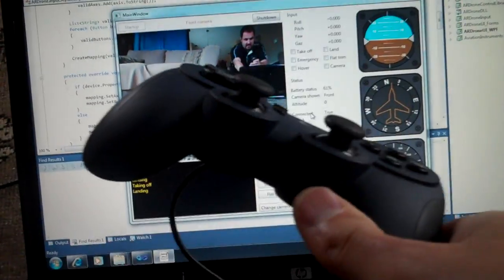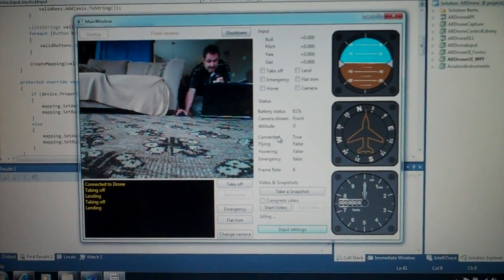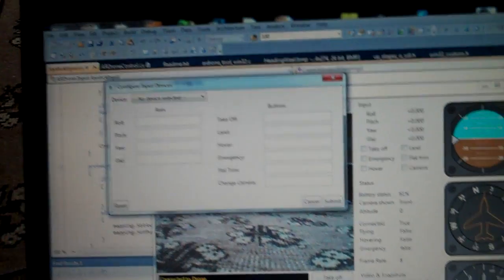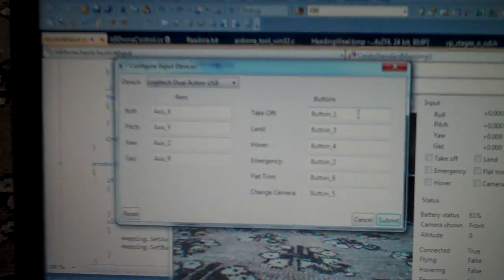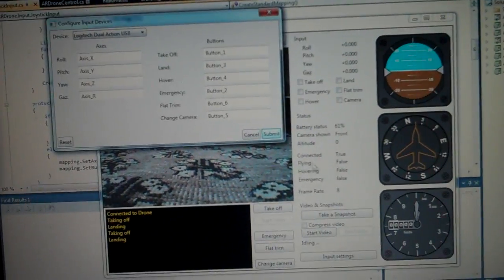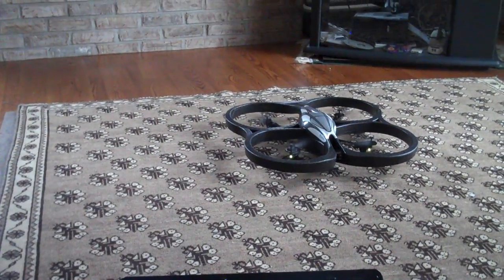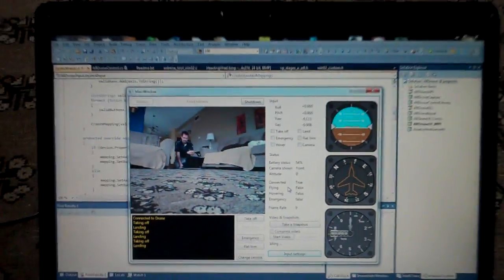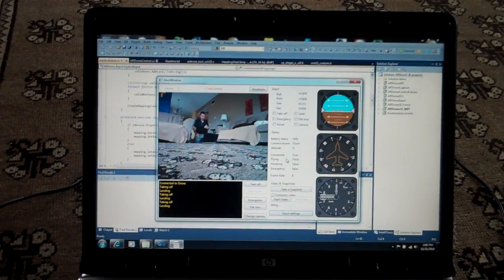Parrot AR Drone SDK for Microsoft .Net and Windows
Here is some of the first footage of the SDK that Thomas, Julien and myself have been working on for several weeks.

The library has support for WPF and Windows Forms development.

It is a control class written in C# but will support VB.Net too. The core is just a wrapper around the original Win32 code supplied with the Drone.

Currently video is supported along with saving frames and movie clips.

We were going to release this to the world a while ago, but Parrot asked us to wait until they can revise the license to allow for 3rd party SDK tools.

So far no word yet, but if we all ask them nicely... Who knows?

[A big thank you to Thomas and Julien - they took my rather flaky first design and transformed it into something very special.

The only thing it doesn't do is make tea - that's going to be in SP1 ;-)]